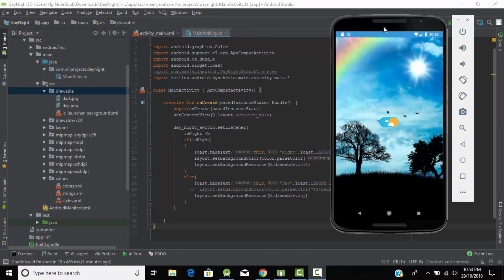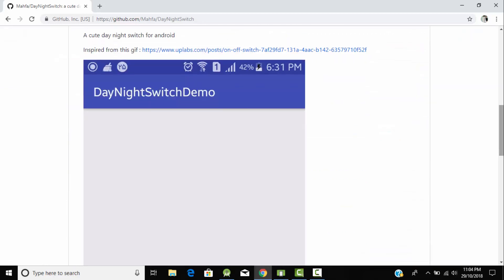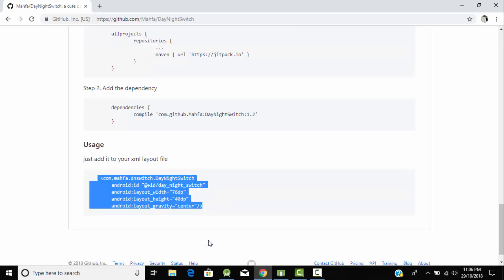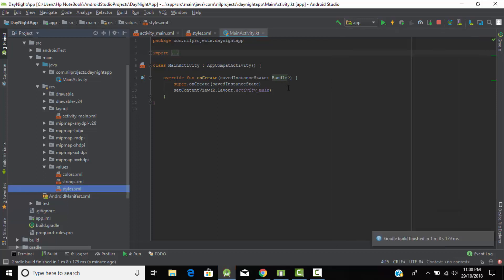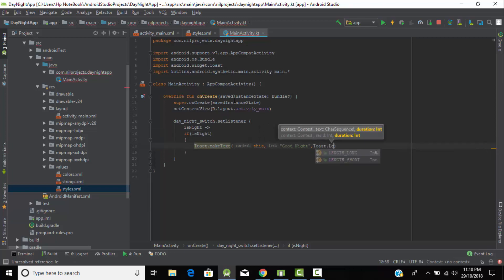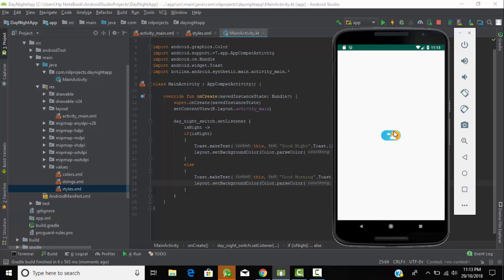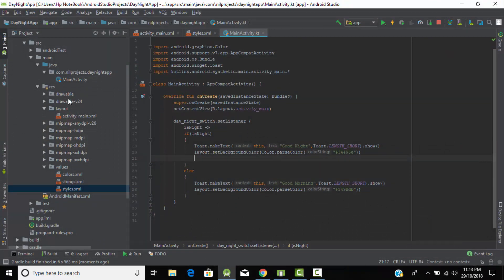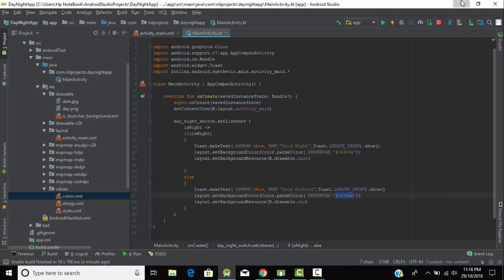Day Night Animation in Android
Hey Developers ,
Here's an Day Night Animation in Android Kotlin using Switch Button.